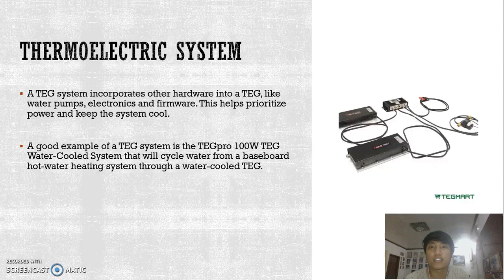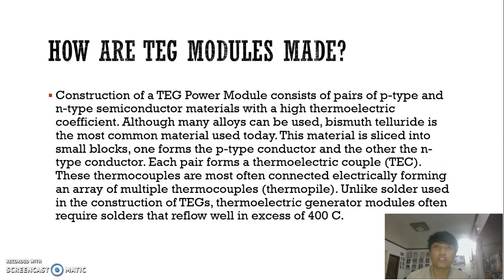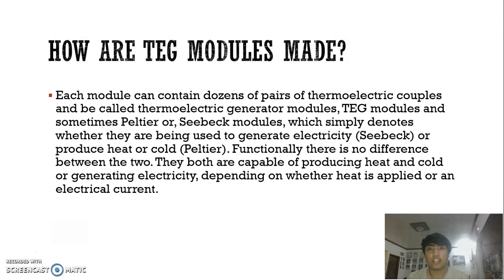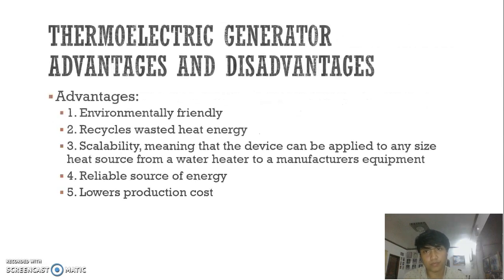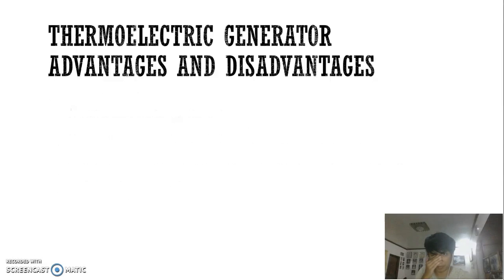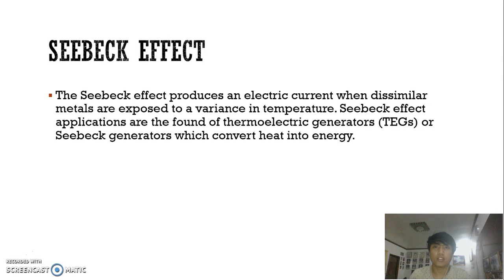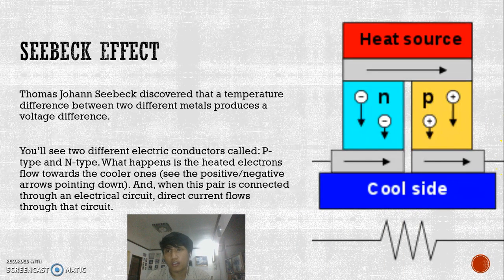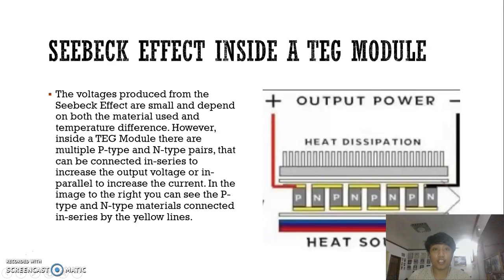Thermoelectric Generators (TEG)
This is a requirement in our course, ECE109/E01.
Dela Cruz, Allen Christian C.